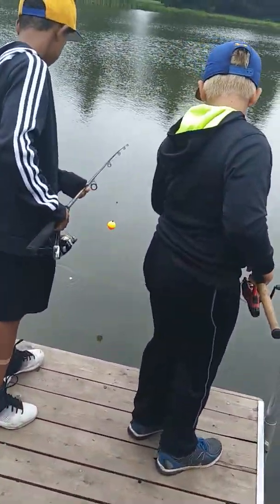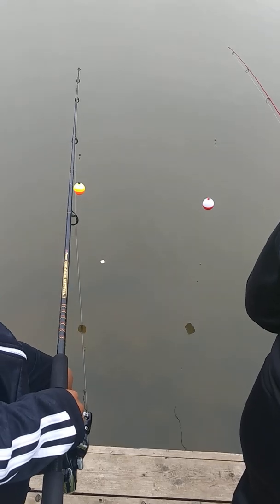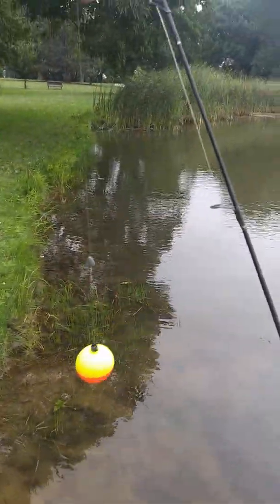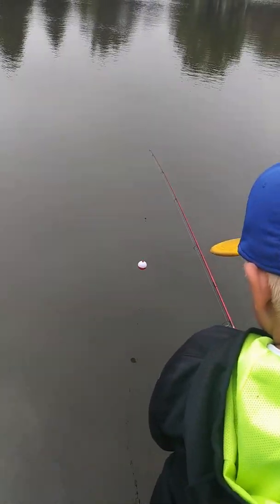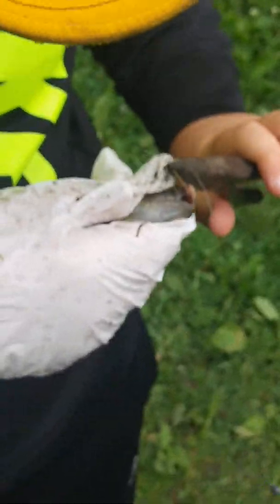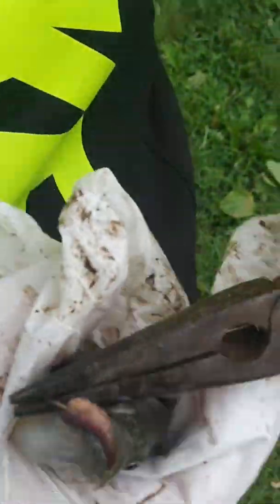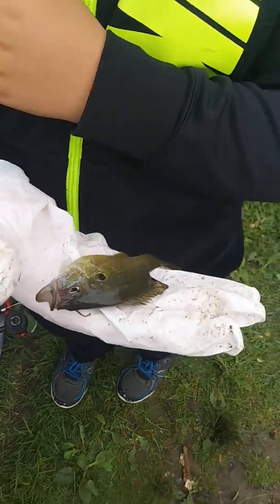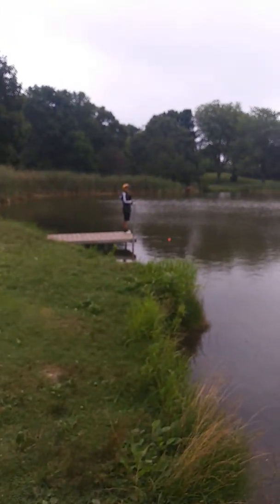Tarnowski Boys Adventures with Dad Jerry got another fish